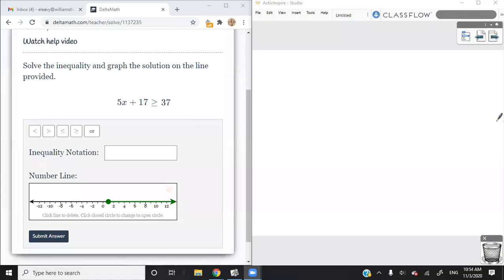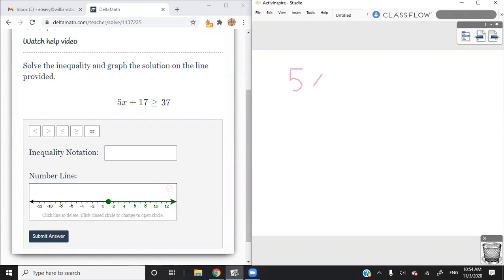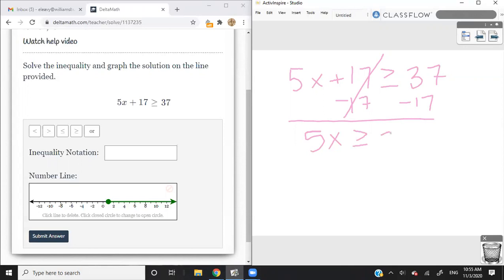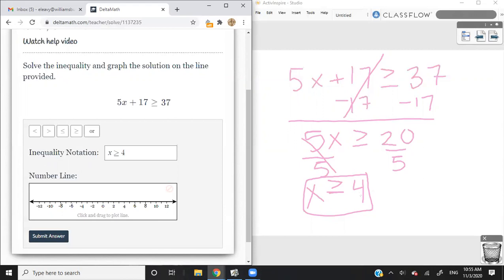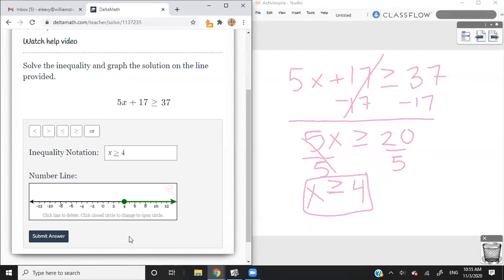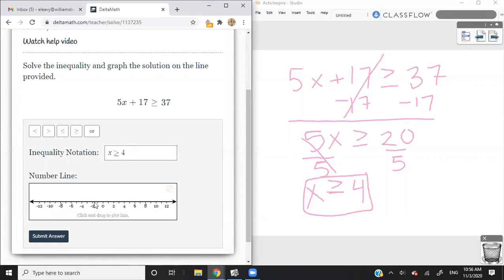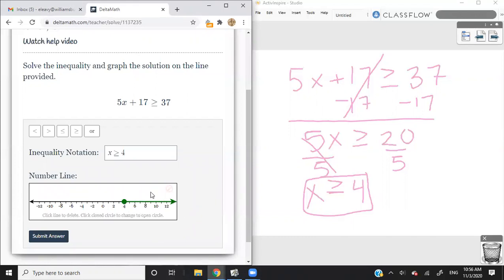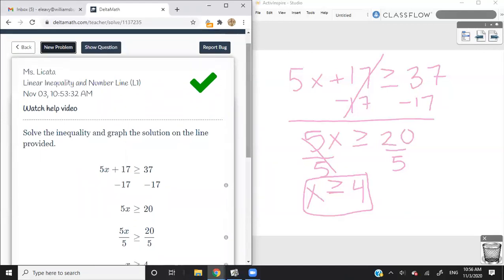How to do Linear Inequalities on Delta